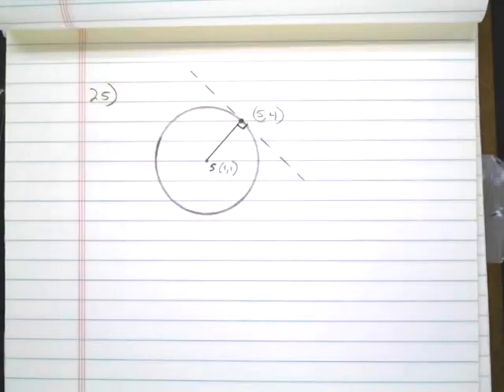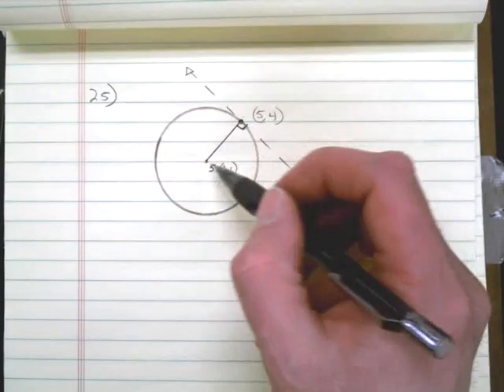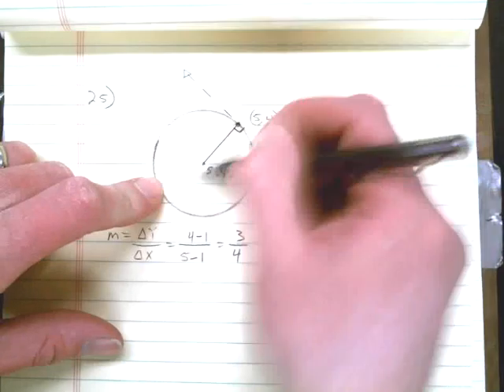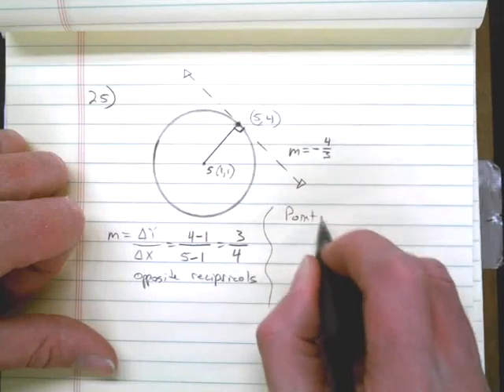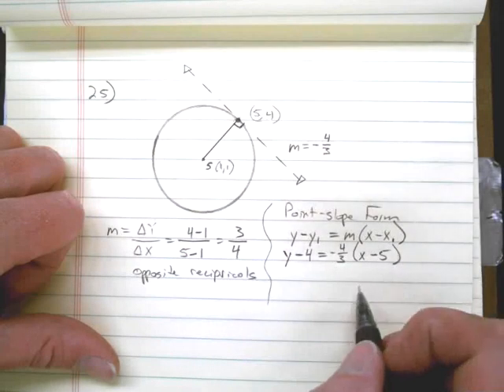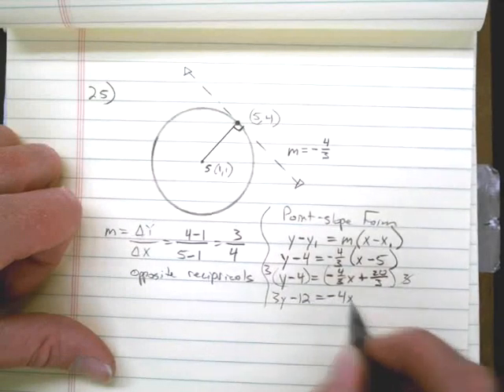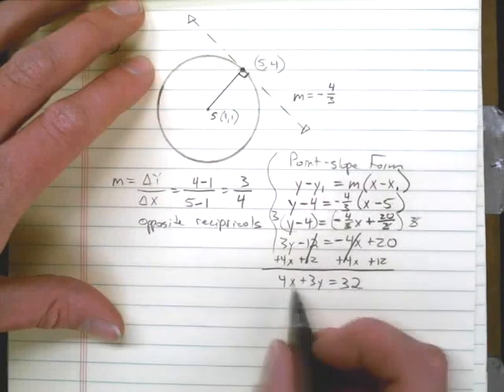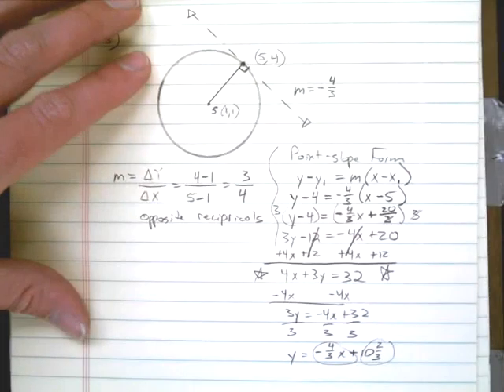Num25 Ch6 Review